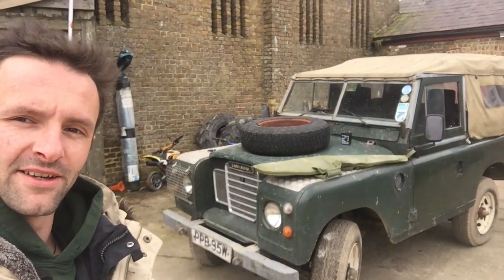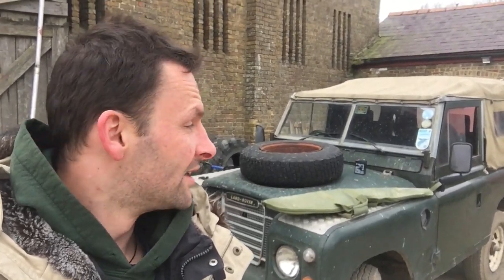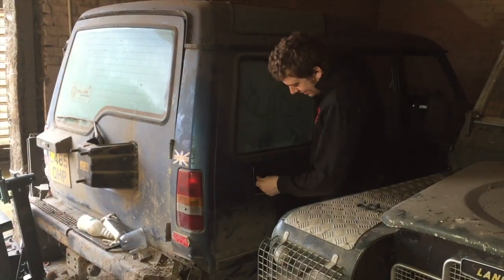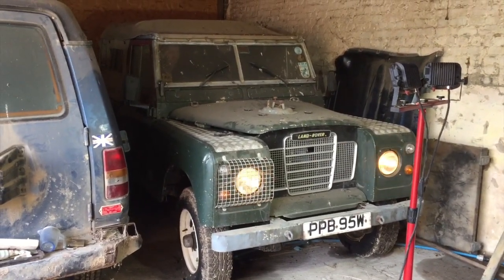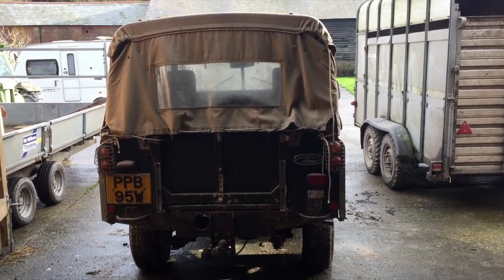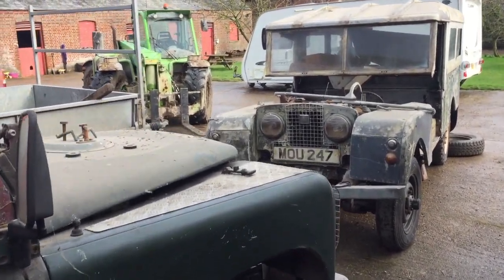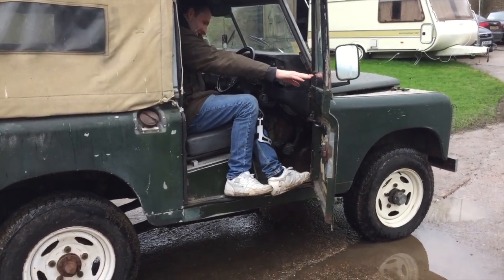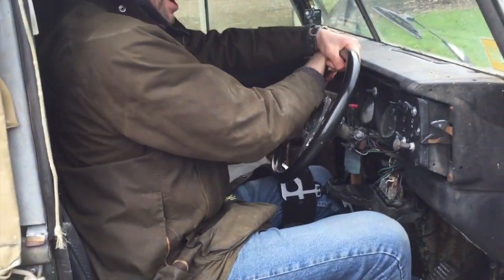Land rover Barn Find Series 3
In this video we have a look at a Land Rover Series III that we have recommissioned. This video is an example of what you can buy for around 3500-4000 pounds. It is also a chance to see the sort of issues you may encounter if you do decide to buy a car that has been sat for any length of time.

Thanks.